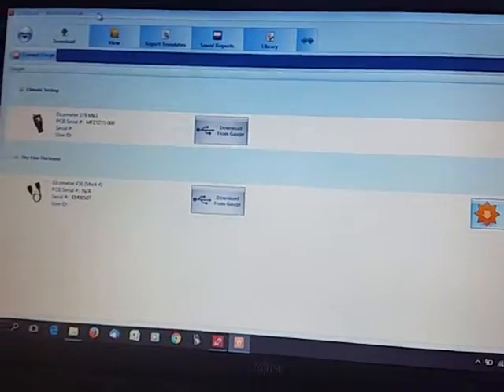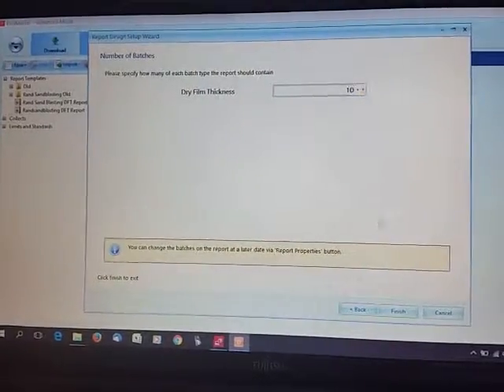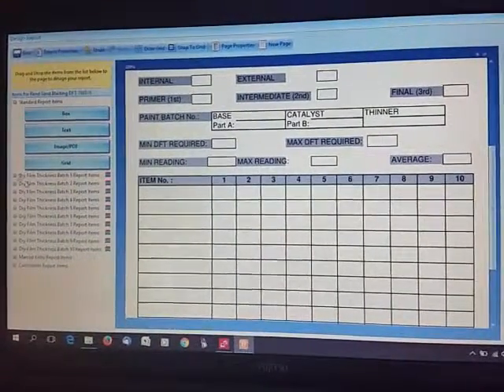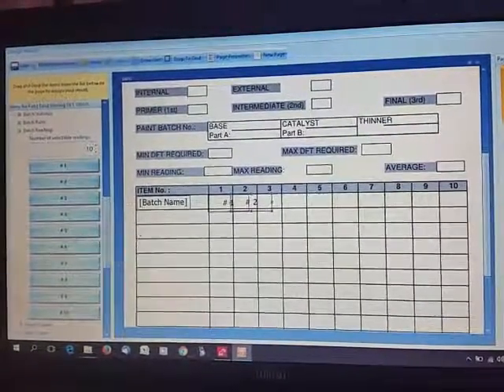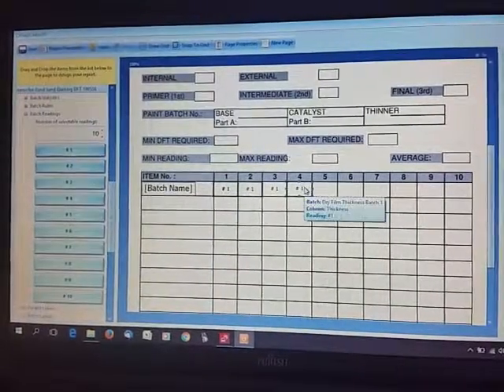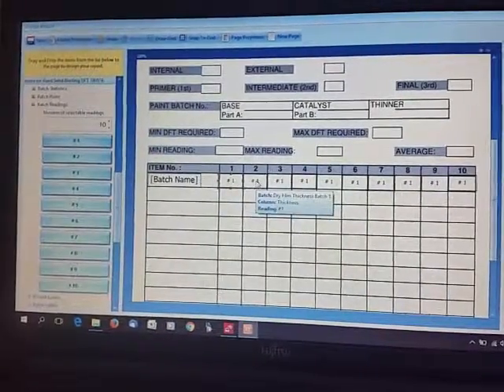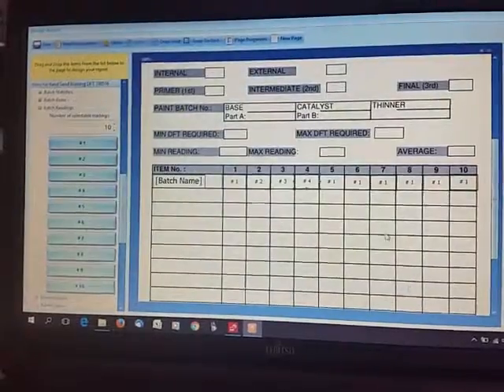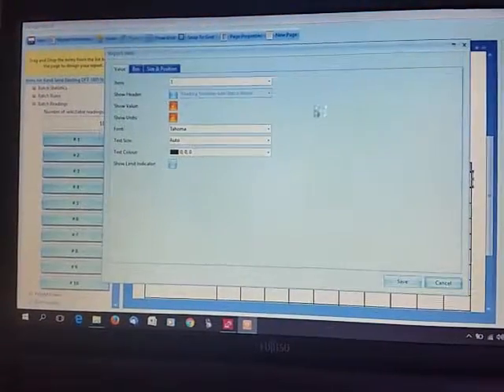ElcoMaster Custom Report - Rand Sand Blasting - adding batch readings to report